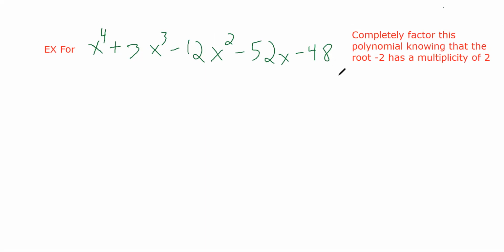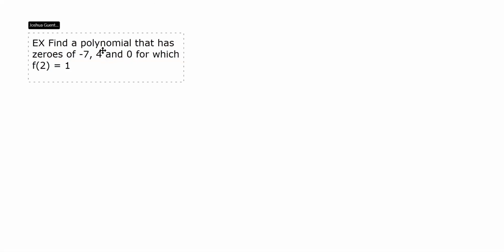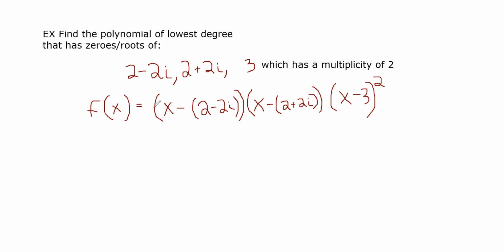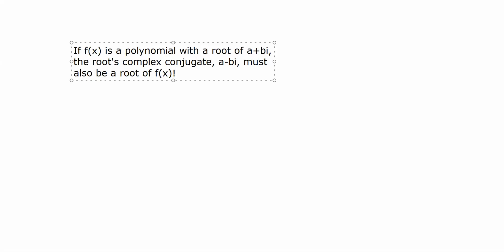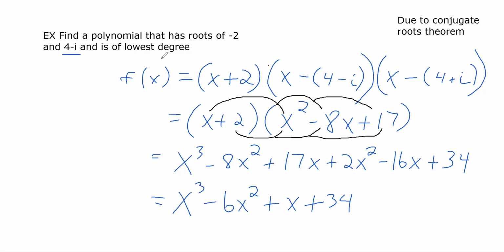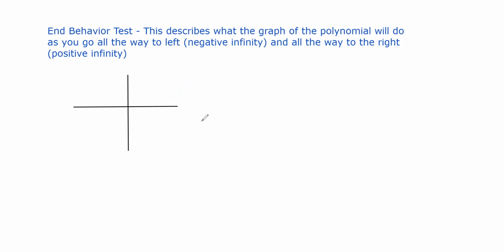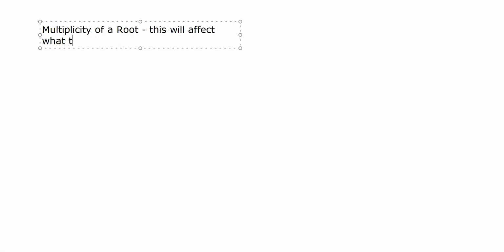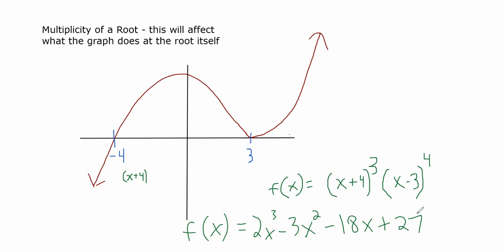Math 1314 - Oct 20 2020 - Sections 3.3 and 3.4